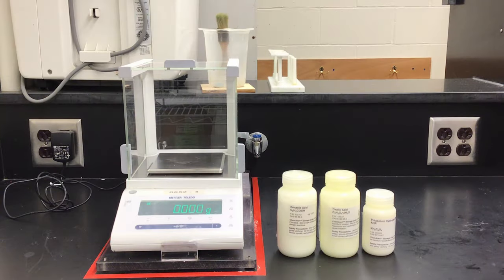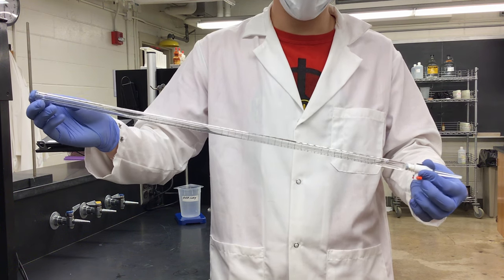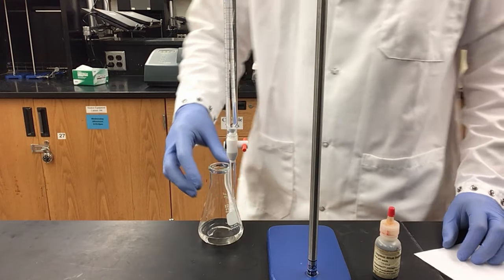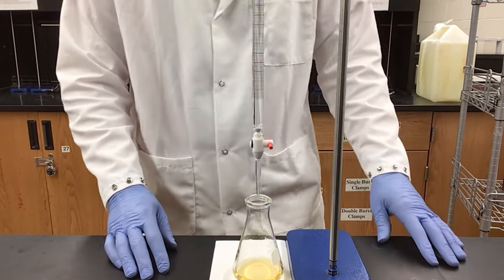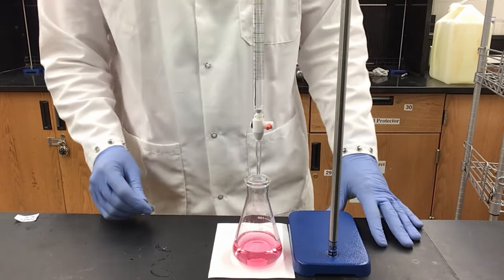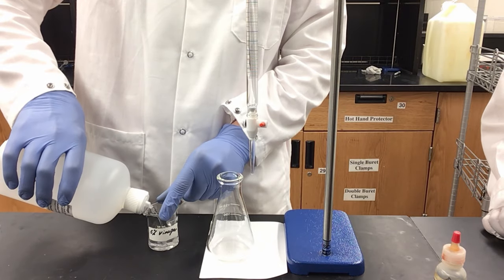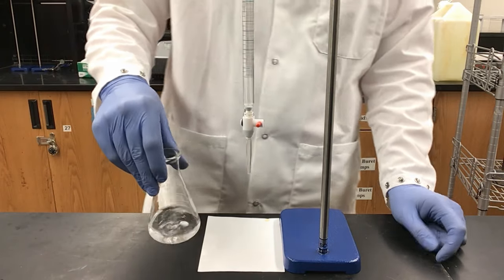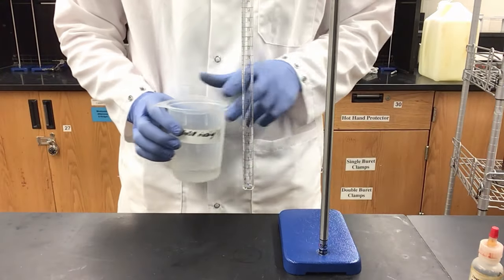CHEM 177L Acid-Base Titrations